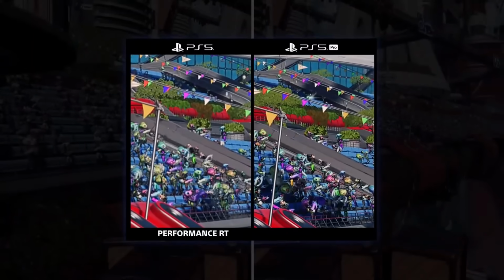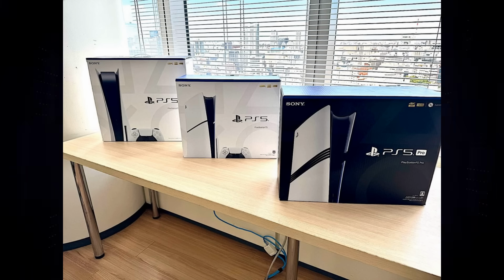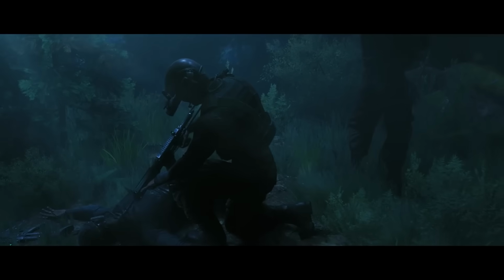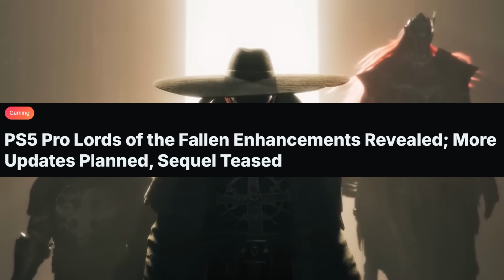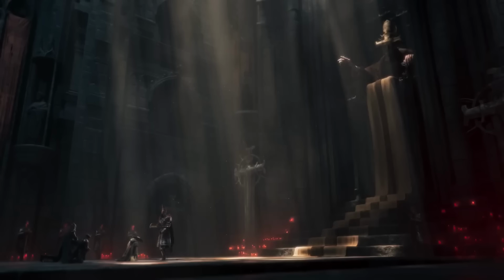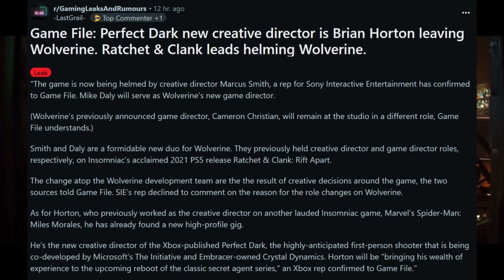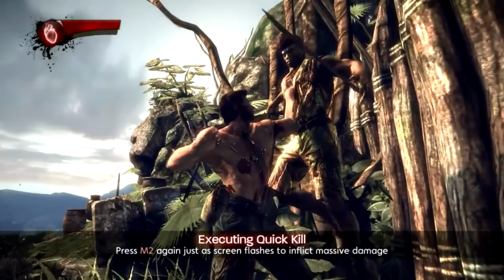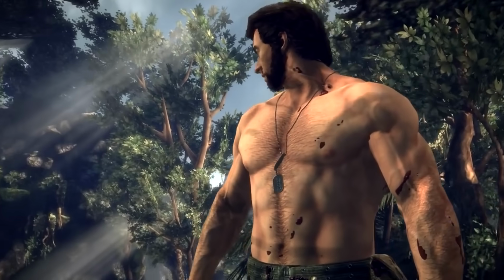Big PS5 Pro News & Huge Wolverine Change - Dev Wants to Max Out Performance, Pro Cover Compatibility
Big PS5 Pro News & Huge Wolverine Change - PS5 Pro Covers, More Game Enhancements, Insomniac Shakeup

PlayStation & gaming news, updates, reviews, opinions, discussions and rants.

Donate directly to the channel where 100% goes to the content creator

0:00 - PS5 Pro arrives for media, box sizes compared, reviews/testing coming.
1:56 - PS5 Pro cover compatibility tested, Sony confirms Pro will have its own covers.
3:53 - AAA dev says they plan to get much, much more out of the PS5 Pro for their game.
5:10 - Another game confirmed to be getting PS5 Pro enhanced.
6:18 - Dragon's Dogma 2 Ps5 Pro modes revealed.
7:03 - Major change for Wolverine PS5, director departs, Ratchet & Clank leads take over, creative decisions revealed to be the cause.